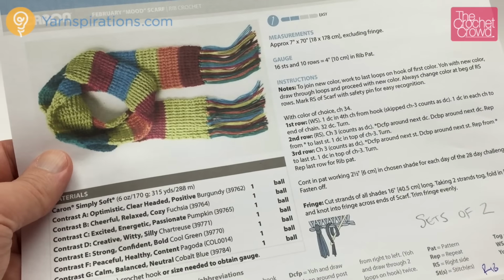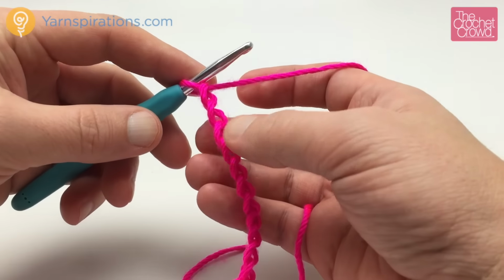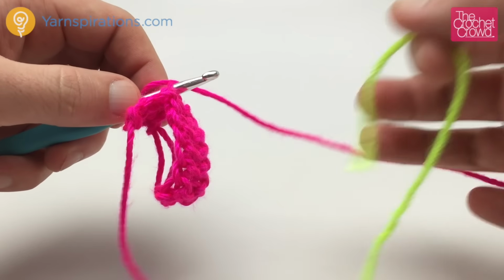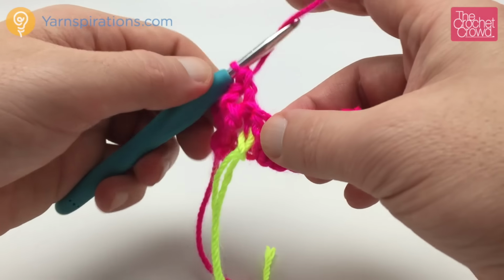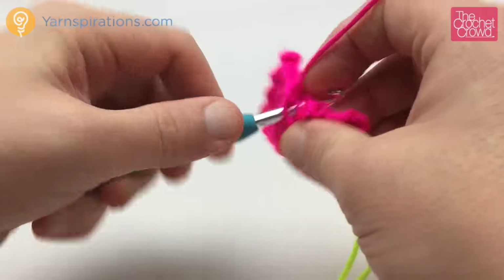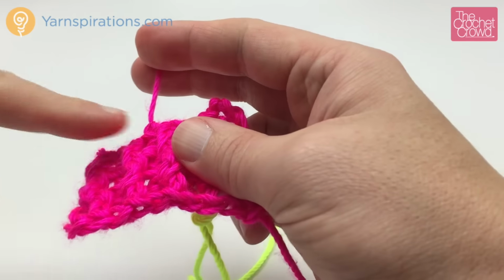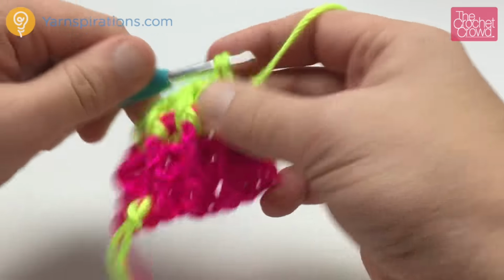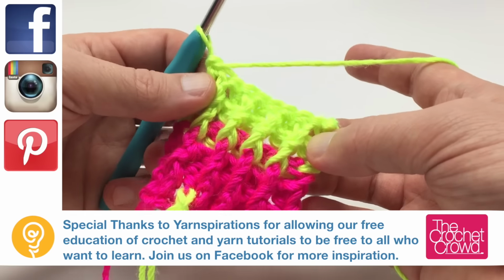Left Hand: Crochet Rib Stitch Scarf Pattern | The Crochet Crowd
Learn how to make a Crochet Rib Stitch Scarf. It's a neat looking crochet scarf with a lot of texture. In this tutorial you will learn the secrets of making your rib stitching bigger or smaller, especially if you want to make this particular stitch into an afghan size.